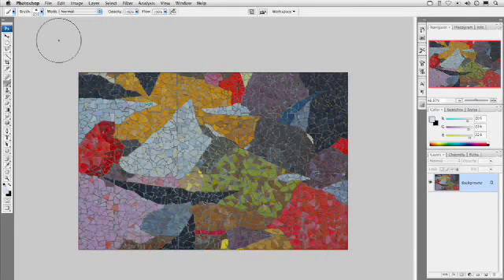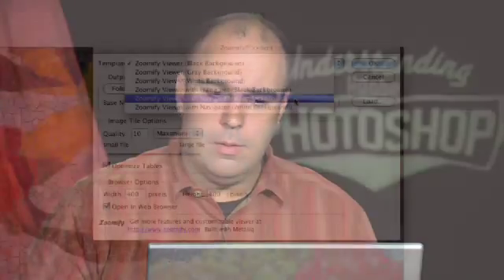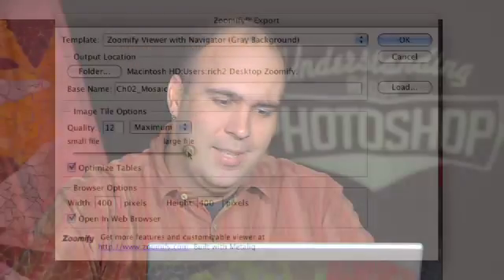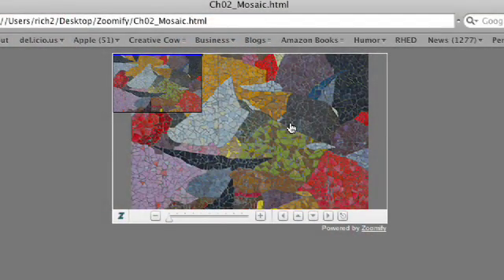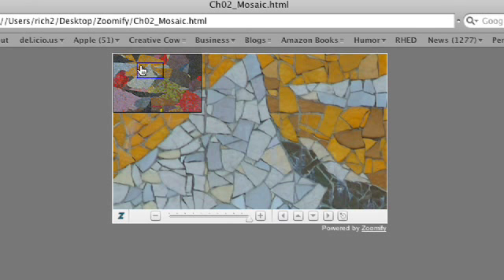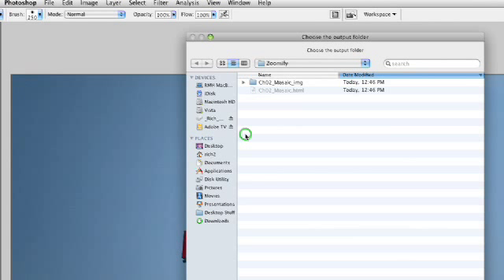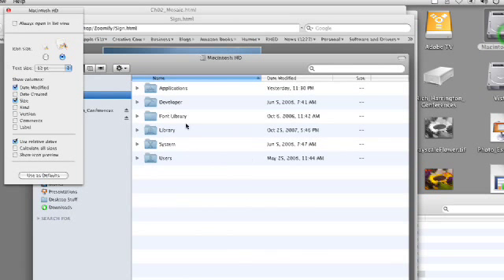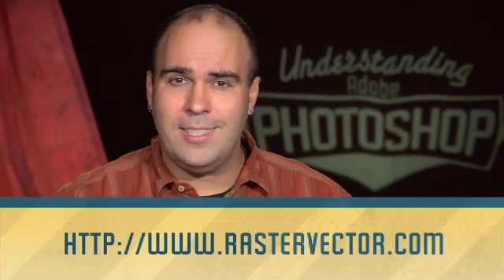119 Understanding Adobe Photoshop - Zoomify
Instructor Richard Harrington shows you how to use the Photoshop plug-in Zoomify to share high resolution images on the web.  Distributed by Tubemogul.